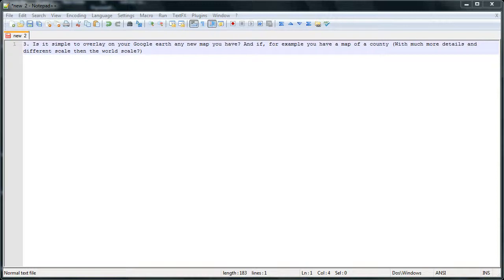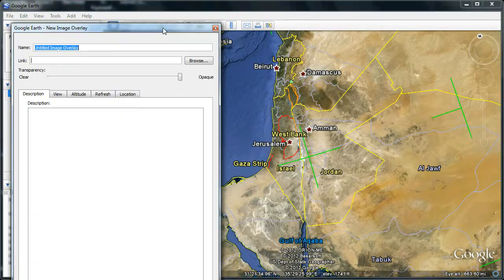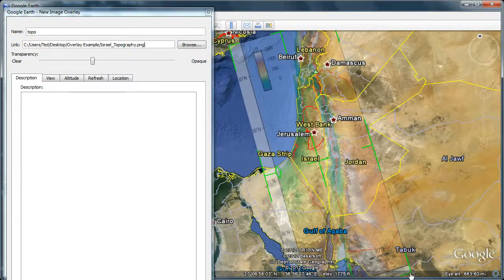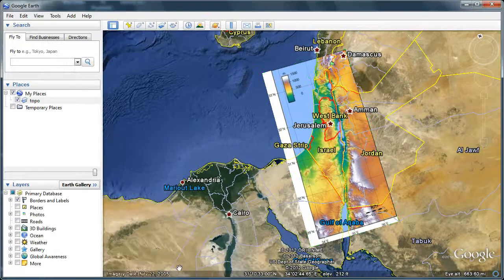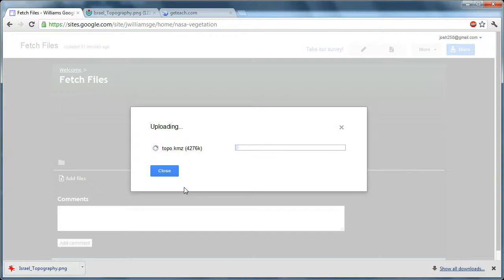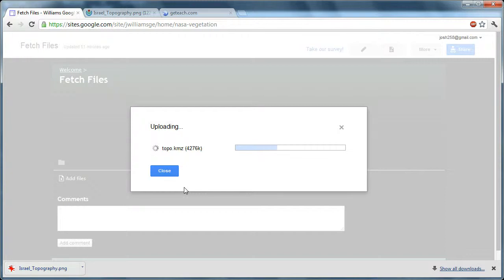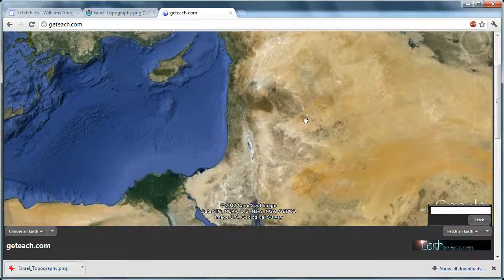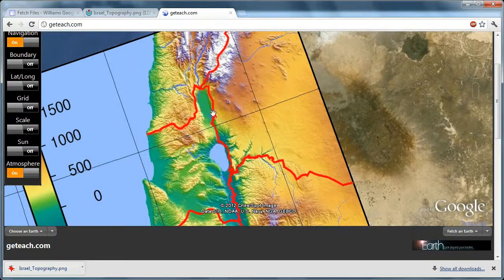Map Overlay Example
This is my favorite feature because it allows teachers and students to be creative and make  maps that best fit their classroom.